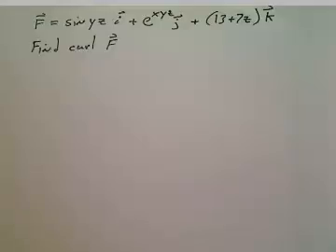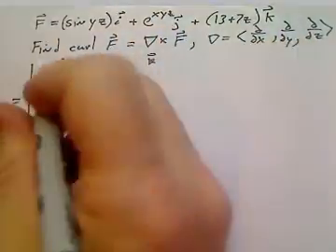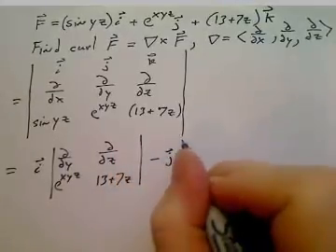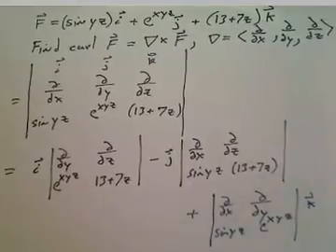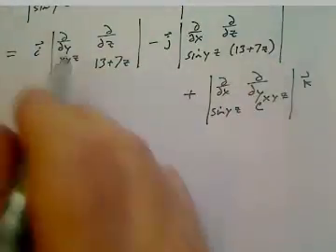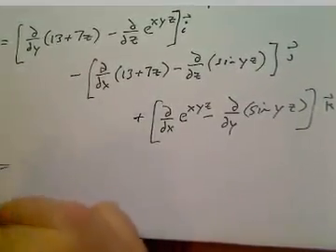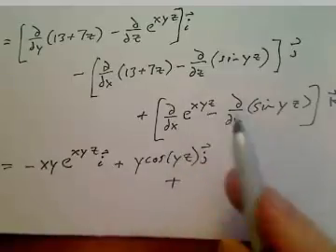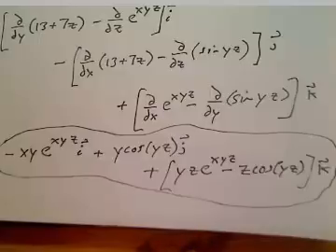13 5 curl